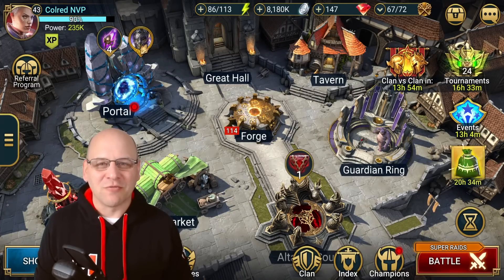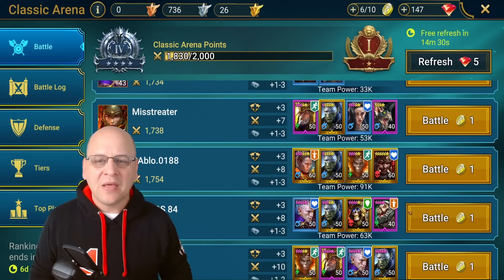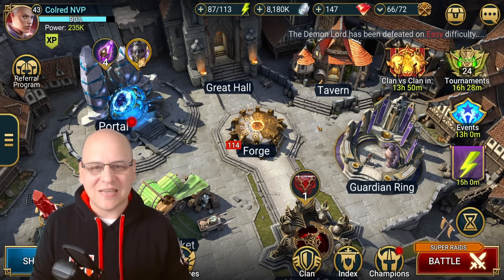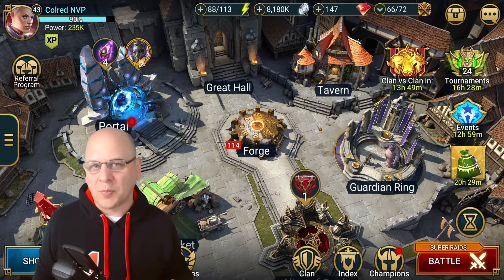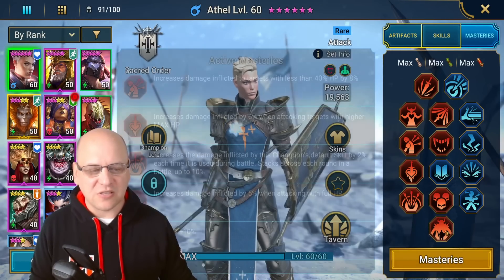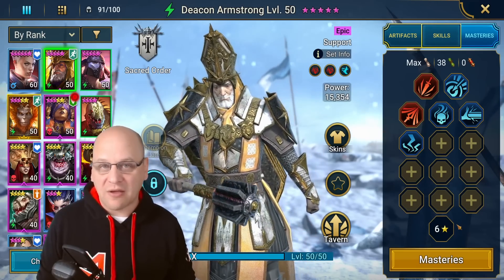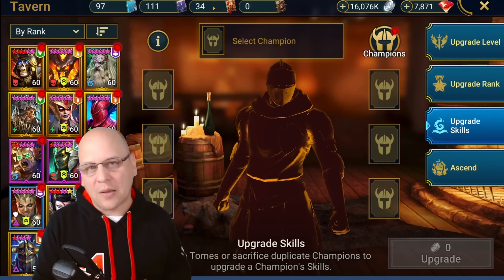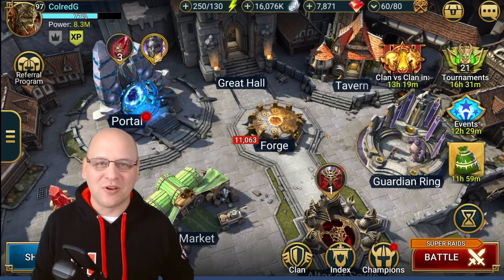GEMS ARE PRECIOUS! SPEND THEM WISELY! A Player's Guide | RAID: Shadow Legends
My advice on how to get the most value out of your gems.